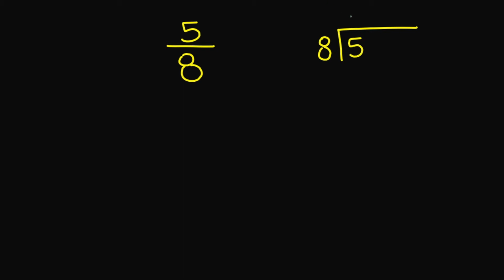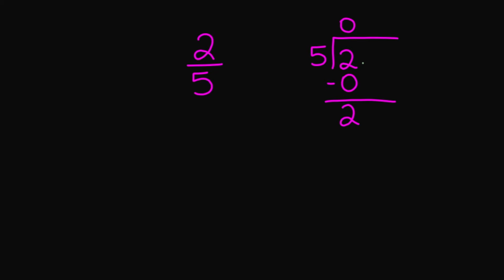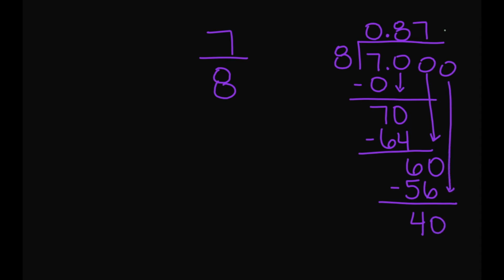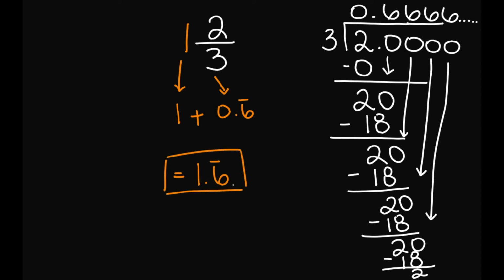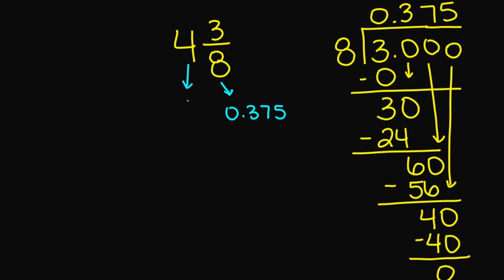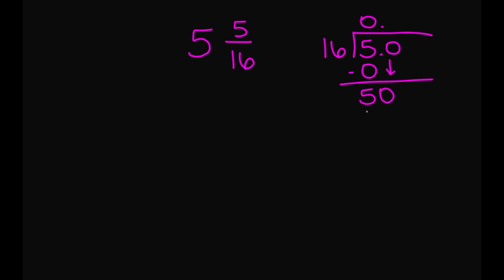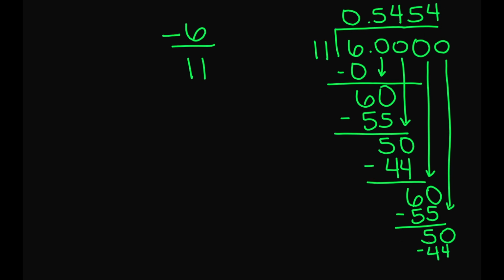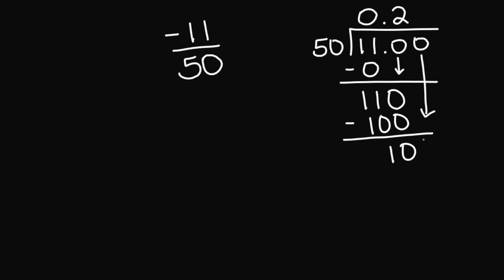Converting Fractions to Decimals | long division including mixed numbers & negative fractions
Hello Everyone! Thank you for stopping by! In today's video we convert fractions into decimals using long division, including mixed numbers & negative fractions. Remember, if you want to check your long division answers: multiply the quotient times the divisor to get the dividend.

As of today:
🚫 No Instagram
🚫 No Twitter
🚫 No Facebook
🚫 No TikTok

🌼Glittcee™
Pronounced: Glitt-cee